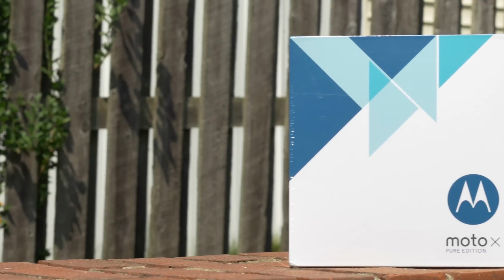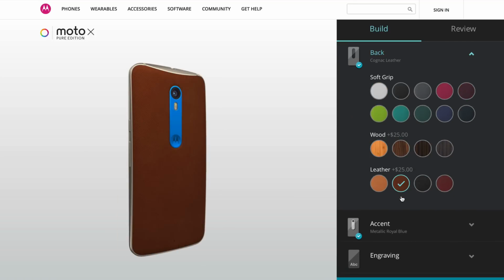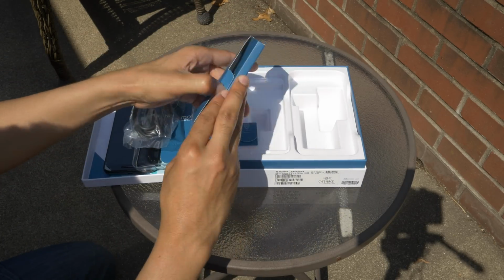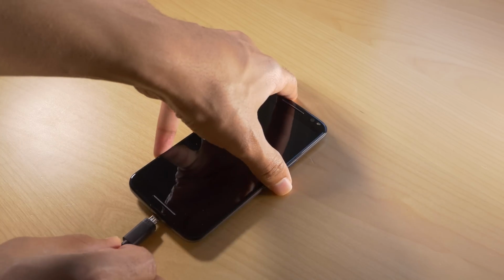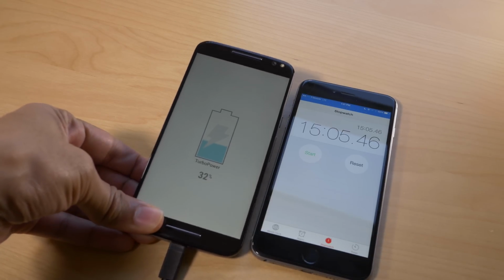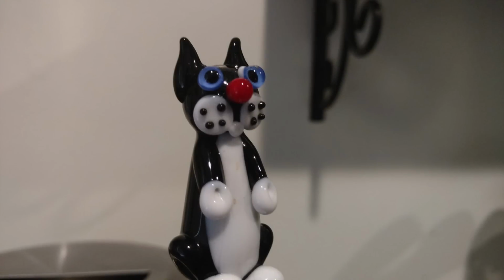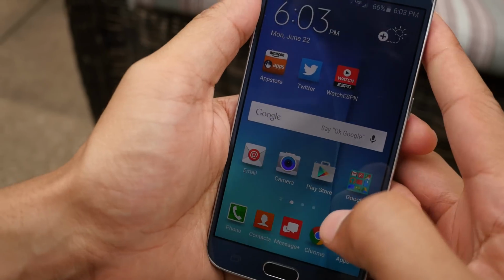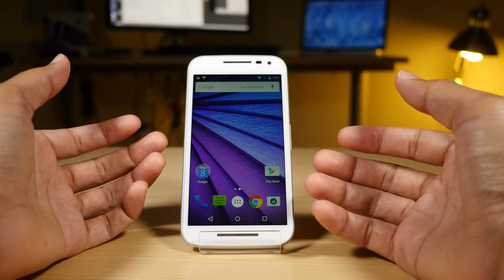Moto X Pure Edition unboxing + review: should you buy?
I go hands-on with the Motorola X Pure Edition from an iPhone user perspective. Inside, you'll find an unboxing + review + I compare with other devices like the iPhone 6 Plus, and Moto G 3rd-gen. Buy Moto G from Amazon unlocked for $399.99

About iDB